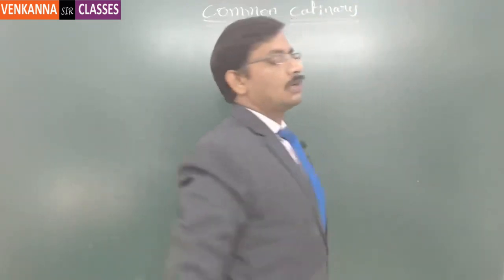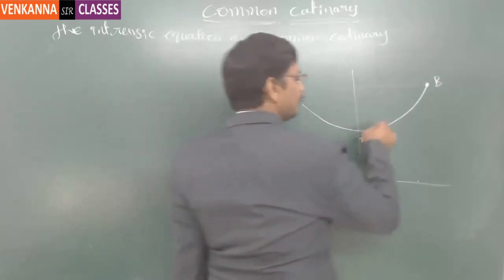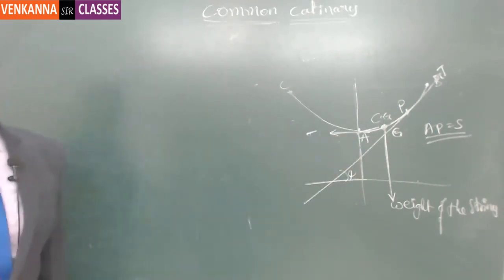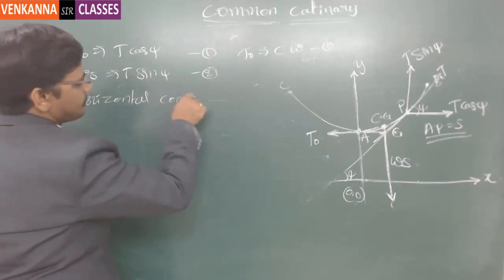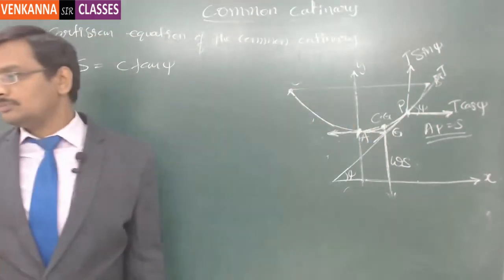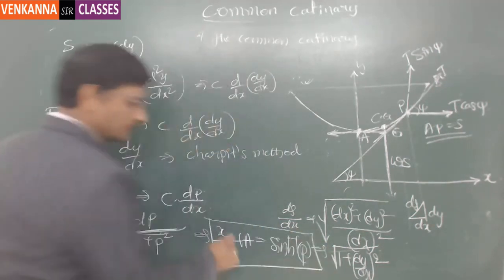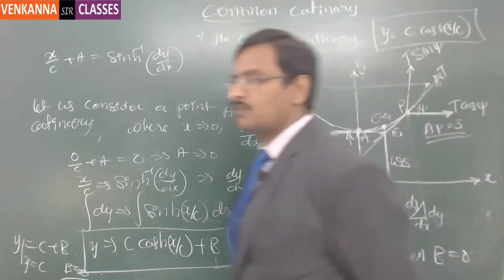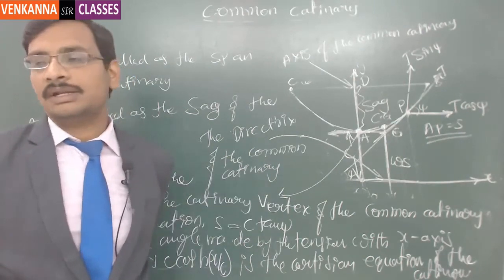Lecture 77_11